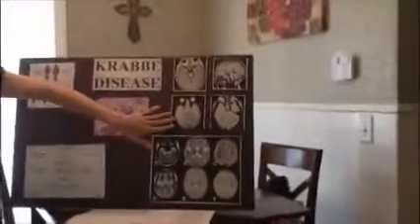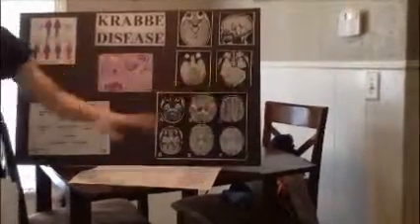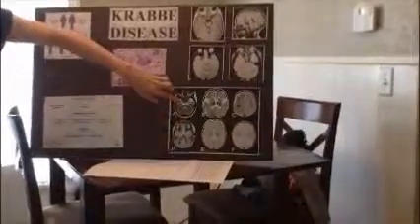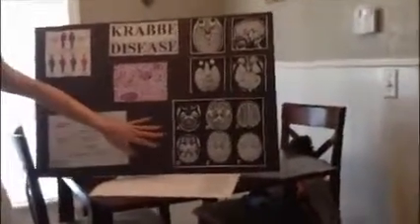disease report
Krabbe Disease